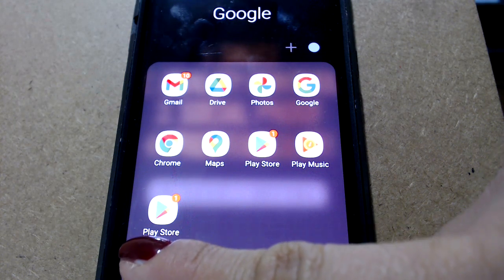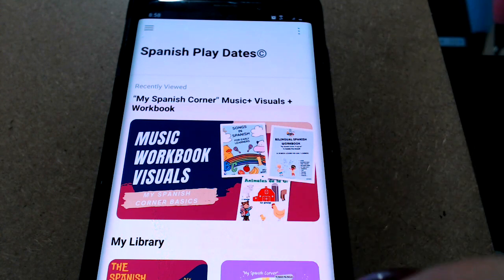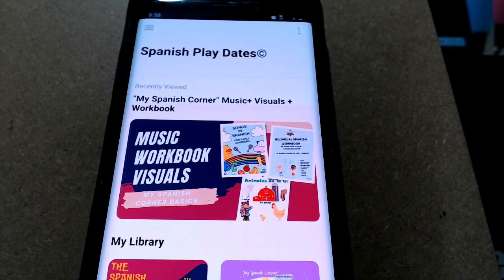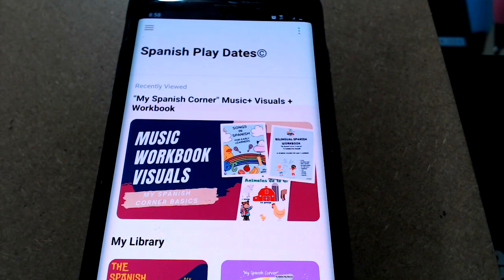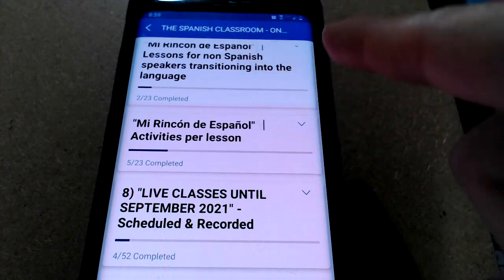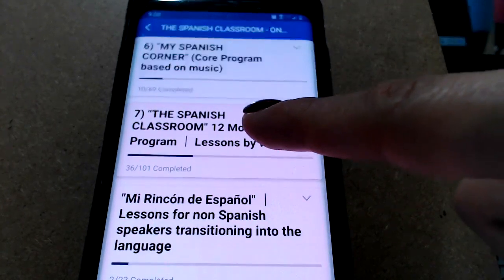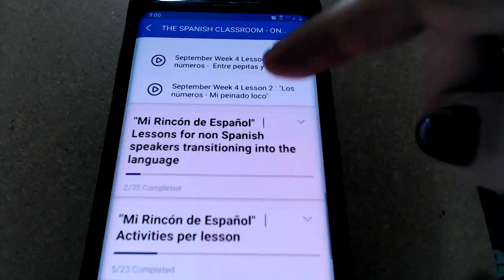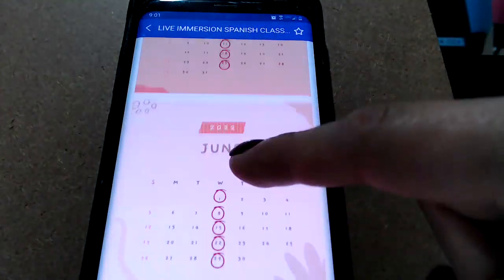How to download your Kajabi App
Access our FREE collection of preschool visuals and images to work with your children at home.

DIY Full Spanish Classroom - A Spanish program for a full year of classes with printable material, teacher lead, and fun music.  Full immersion.
DIY My Spanish Corner Program - Core Program with workbook and downloadable music included 🔥🔥🔥

Many bilingual moms struggle with consistency teaching the language to their children and also feel very challenged when their little ones start refusing to speak Spanish at home.  That is why I created a program for mom and child with the support of a teacher, where both start connecting again while using the language at home. If you would like to explore this program I invite you to chat with me.

I will love to see you there as well.